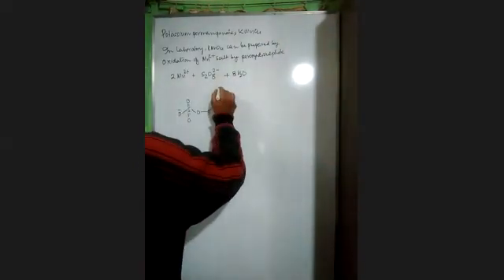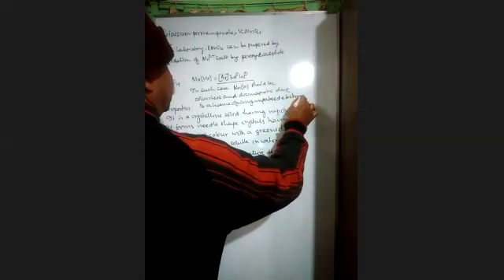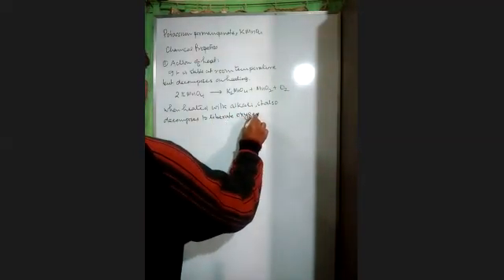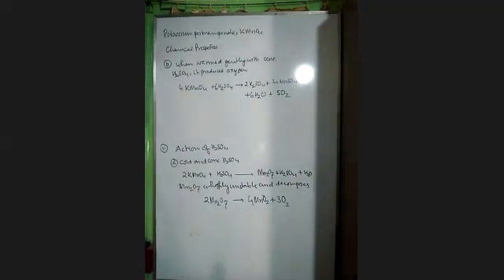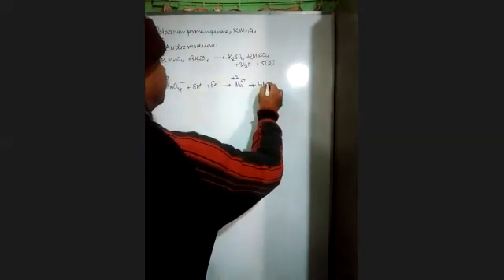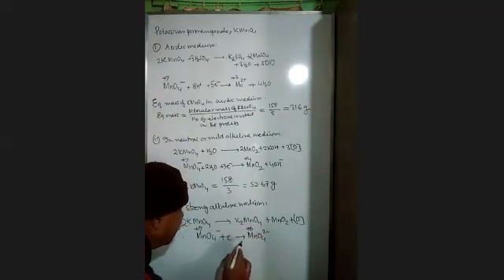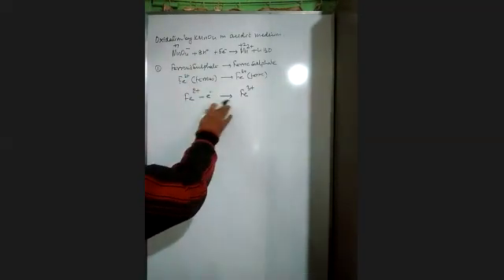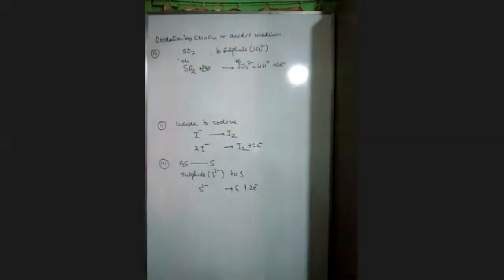d & f BLOCK- 6